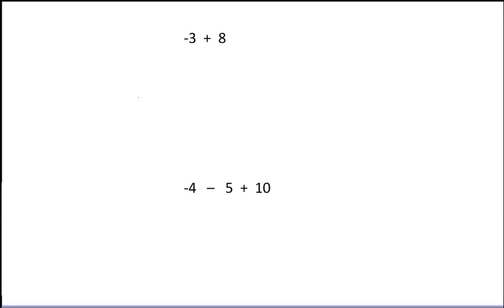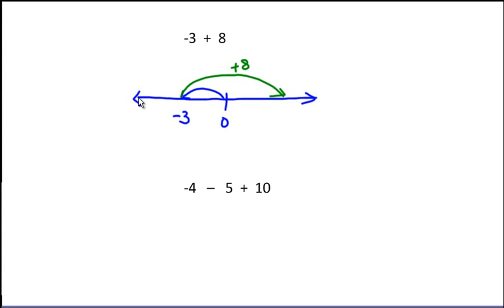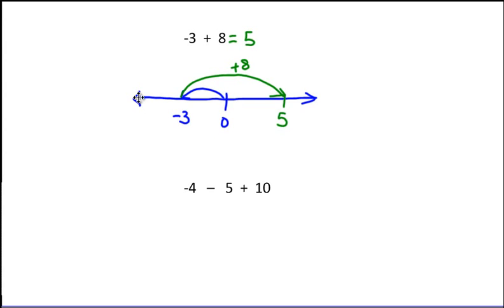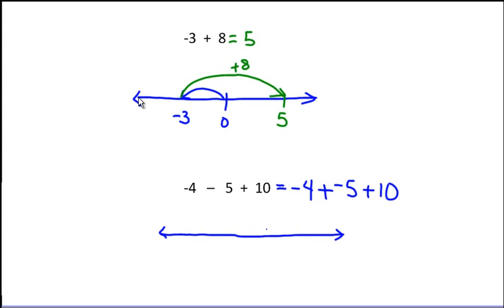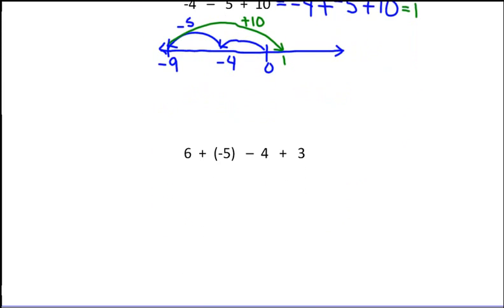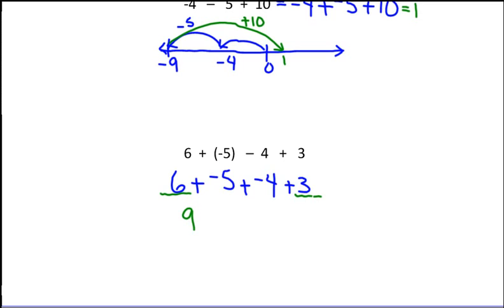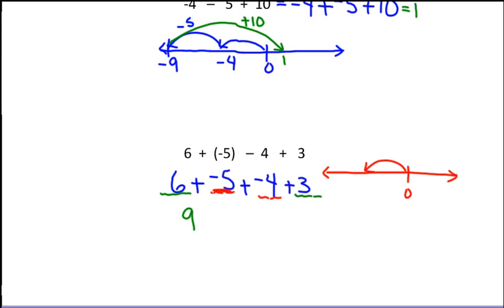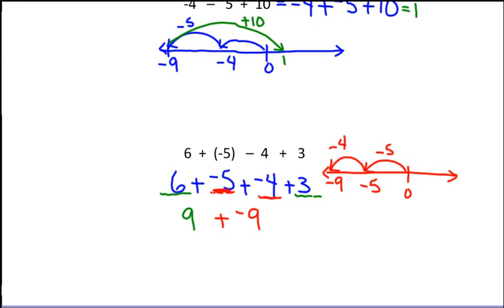Adding and Subtracting Integers